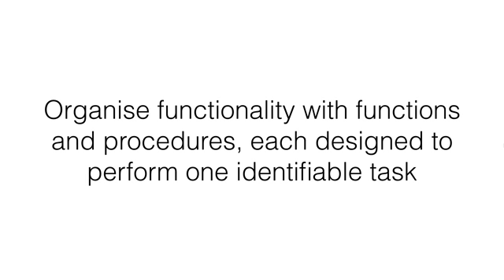SIT102 Week 7 Program Design